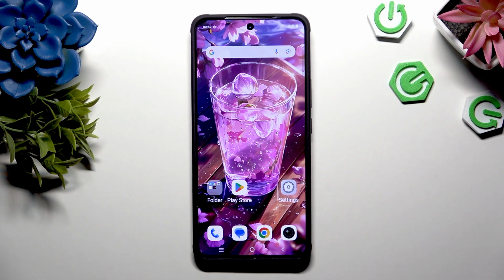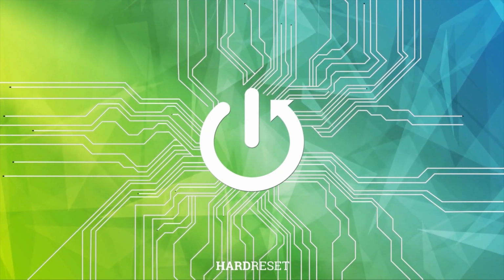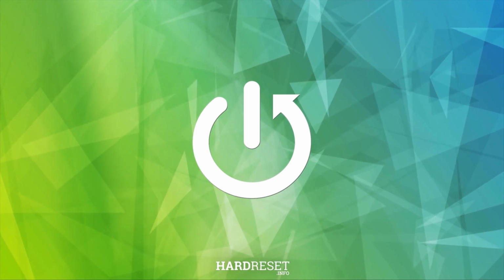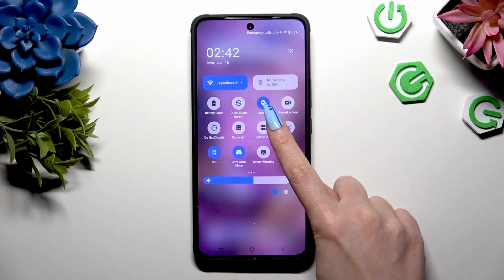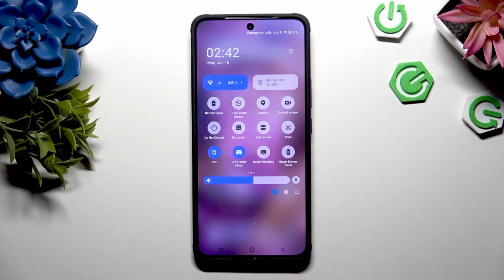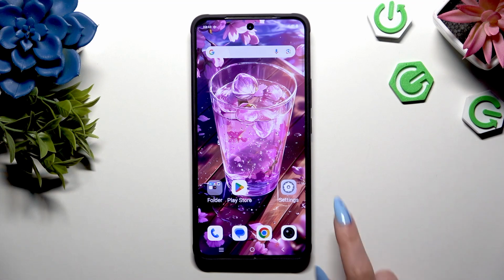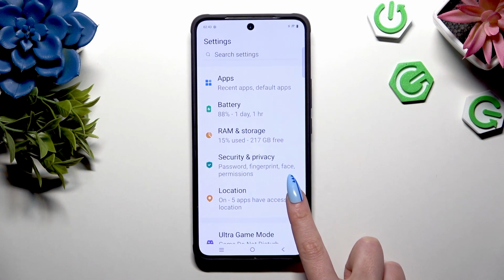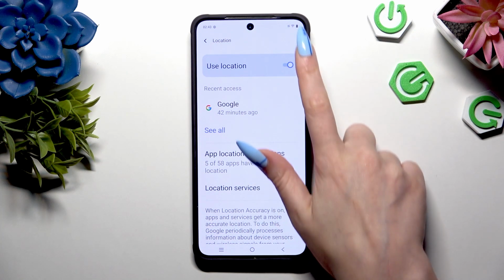VIVO V50 Lite 5G – How to Turn On or Off Location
If you want to manage your location settings on the VIVO V50 Lite 5G, this video will show you exactly how to turn location on or off quickly and easily. Learn how to use the shortcut in the tab menu to enable or disable location services, and see how to access the location settings directly from your device’s settings menu. Whether you need to save battery, protect your privacy, or use location-based apps, knowing how to control location on your VIVO V50 Lite 5G is essential. Follow these simple steps to take full control of your phone’s location features.

How to turn on location on VIVO V50 Lite 5G?
How to turn off location on VIVO V50 Lite 5G?
Where is the location setting on VIVO V50 Lite 5G?

0:00 Introduction
0:09 Open tab menu and find location shortcut
0:20 Turn location on or off using the shortcut
0:34 Access location settings from device settings
0:43 Manage location with the settings switch
0:52 Outro